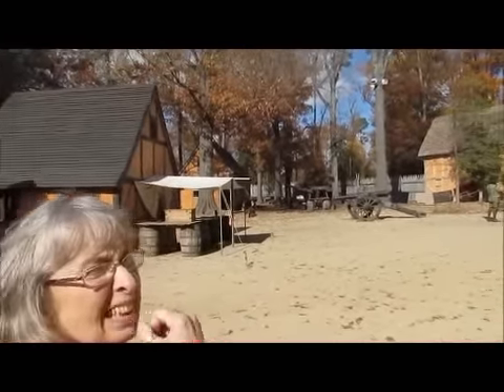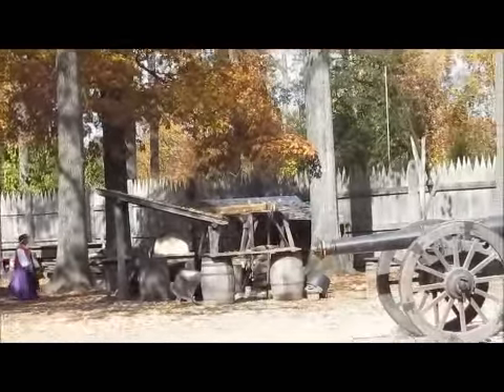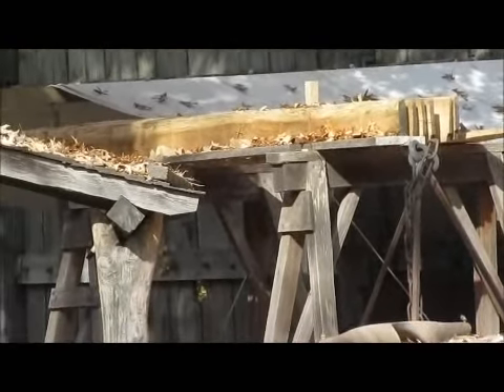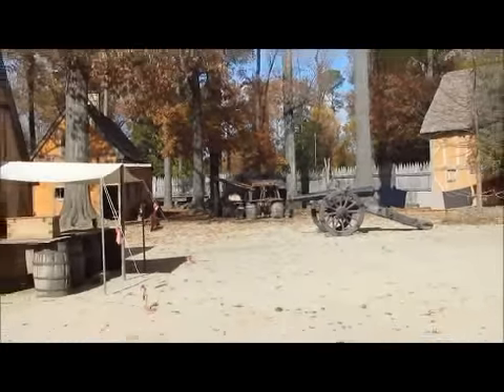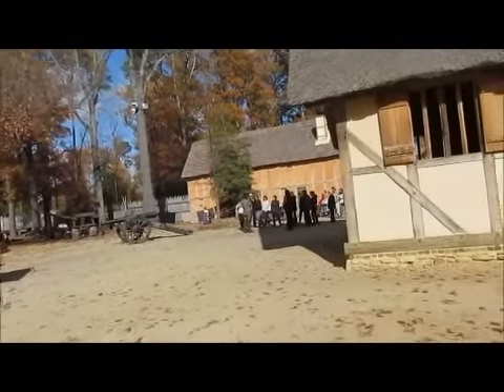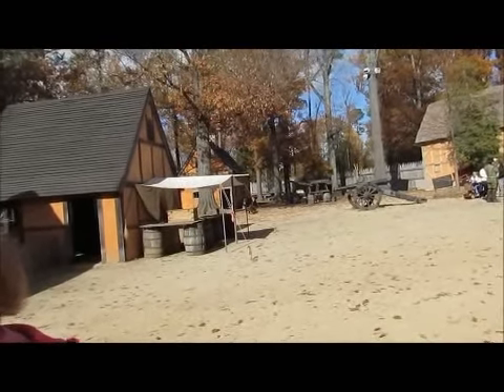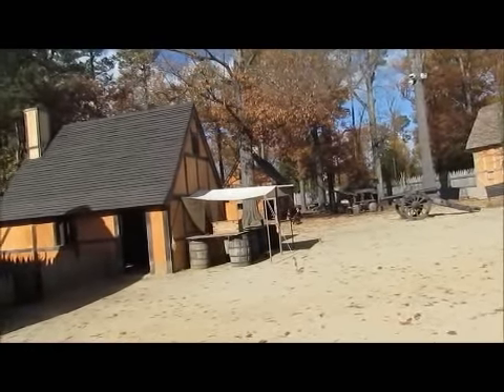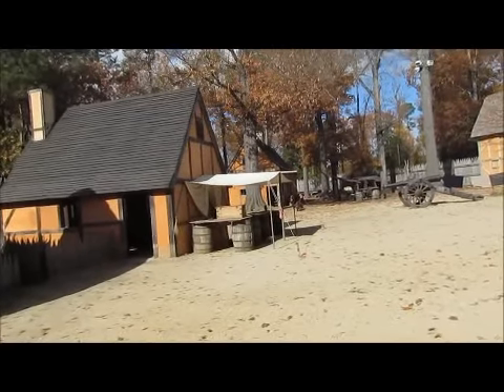How settlers made boards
boardage